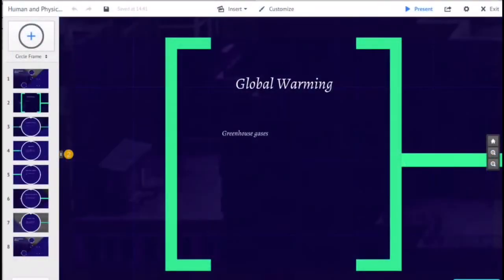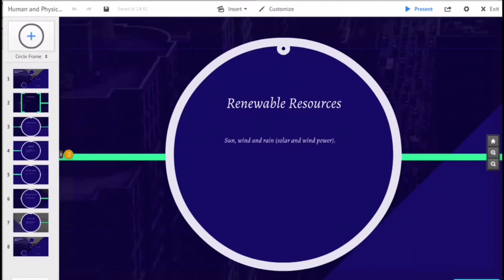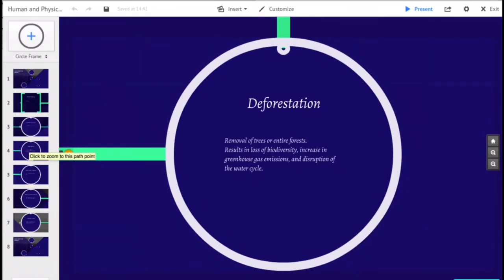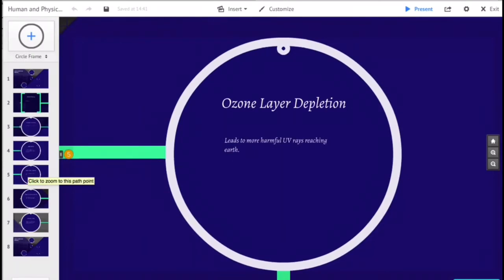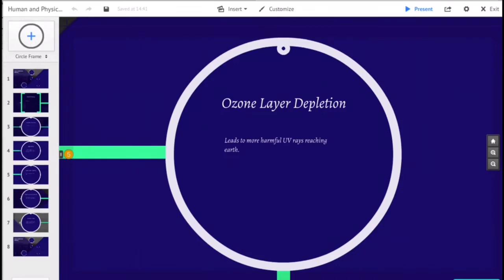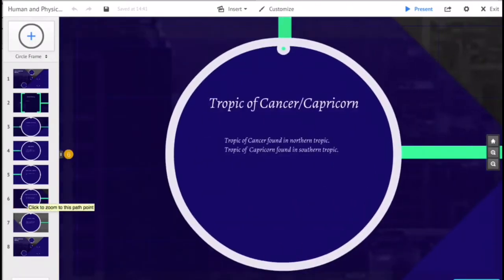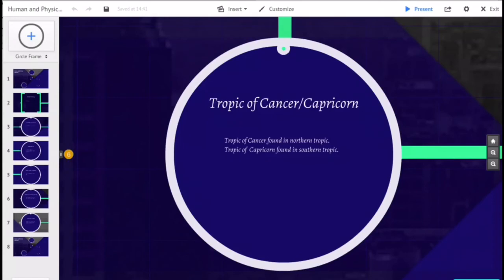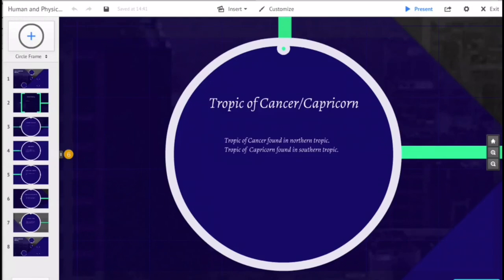GED Science/Social Studies - Human and Physical Systems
Renewable Energy

Renewable energy is energy generated from natural resources—such as sunlight, wind, rain, tides and geothermal heat—which are renewable (naturally replenished). Renewable energy technologies range from solar power to wind power to hydroelectricity/micro hydro to biomass and biofuels for transportation.

Earth's natural resources are either nonrenewable, such as minerals, oil, gas, and coal, or renewable, such as water, timber, fisheries, and agricultural crops. Make sure to differentiate between natural resources and renewable natural resources. Water, soil, and minerals are each examples of natural resources. Only water is renewable, though.

The attraction of fossil fuels is that they are relatively cheap and readily available. The problem with them is that they are not a renewable resource and they cause pollution. Natural gas is a fossil fuel used as a source of energy for heating, cooking, and electricity generation.

Global Warming

The largest human influence on global warming has been the emission of greenhouse gases such as carbon dioxide, methane and nitrous oxide. A greenhouse gas is a gas in an atmosphere that absorbs and emits radiation within the thermal infrared range. Human activities since the beginning of the Industrial Revolution have produced a 40% increase in the atmospheric concentration of carbon dioxide.

Atmospheric ozone has two effects on the temperature balance of the Earth. It absorbs solar ultraviolet radiation, which heats the stratosphere. It also absorbs infrared radiation emitted by the Earth's surface, effectively trapping heat in the troposphere. This means it can either heat or cool the earth. Depletion of the ozone layer also has consequences on humans, animals and plants. This typically results from higher UV levels reaching us on earth. Research confirms that high levels of UV Rays cause non-melanoma skin cancer.

Ozone Layer
Ozone layer depletion occurs when chlorofluorocarbons (CFCs) are released into the atmosphere. These gases, through several chemical reactions, cause the ozone molecules to break down, reducing ozone's ultraviolet (UV) radiation-absorbing capacity. Ozone depletion describes two distinct but related phenomena: a steady decline of about four percent in the total amount of ozone in the Earth's stratosphere (the ozone layer), and a much larger decrease in stratospheric ozone around Earth's polar regions.

The hole in the ozone layer in the earth's upper atmosphere (stratosphere) reduces the greenhouse effect because ozone is a greenhouse gas. However, ozone in the stratosphere filters out ultraviolet radiation from the sun that is harmful to life on earth. Chlorofluorocarbons being released into the atmosphere lead to ozone layer depletion, but it is not a result of the hole in the ozone layer.

Deforestation and Soil Erosion

Deforestation is the clearing of trees and other vegetation, transforming a forest into cleared land. Deforestation increases greenhouse gas emissions, disrupts the water cycle, increases soil erosion and decreases the natural beauty of an area.

Soil erosion is the process by which the surface of the Earth gets worn down. Erosion can be caused by natural elements such as wind and glacial ice. The loss of trees (deforestation), which anchor the soil with their roots, causes widespread erosion throughout the tropics. The impacts of erosion on cropping lands include reduced ability of the soil to store water and nutrients.